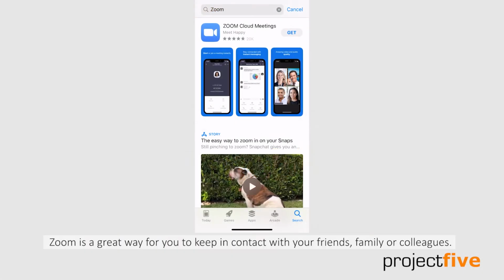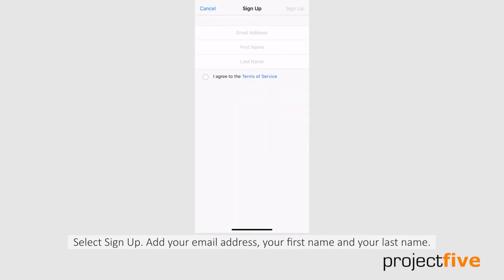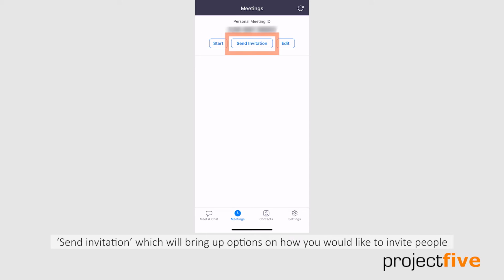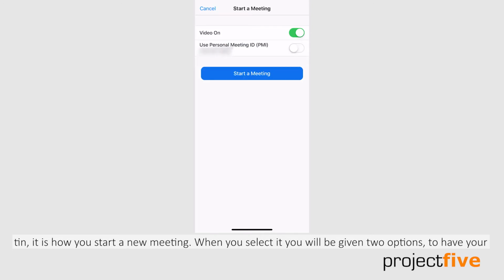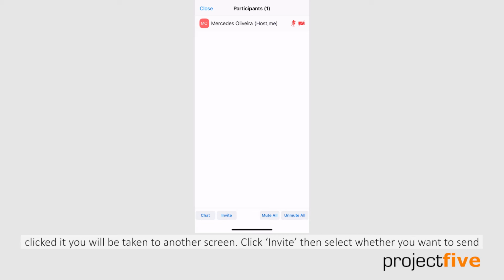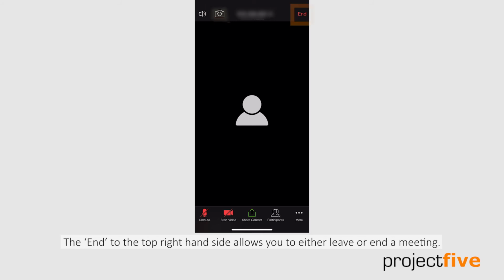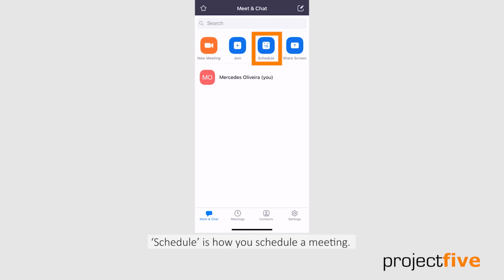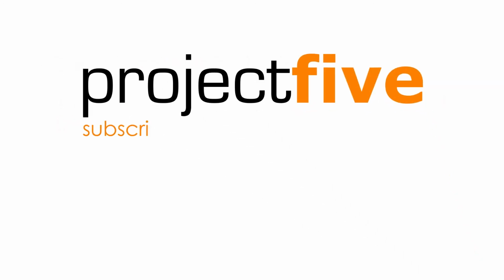How to use the Zoom iPhone mobile app